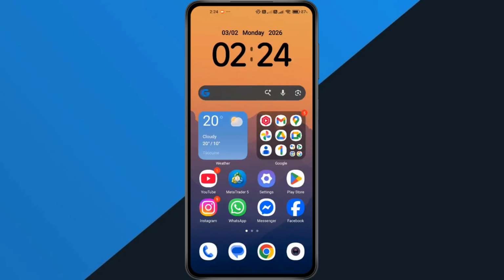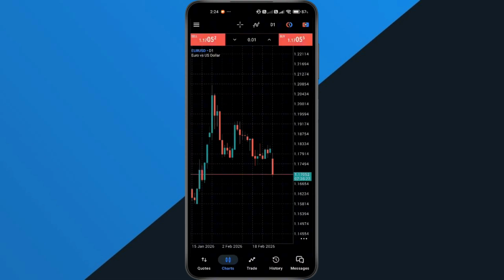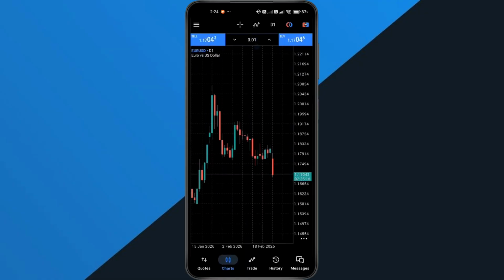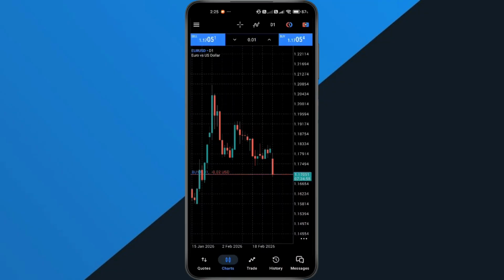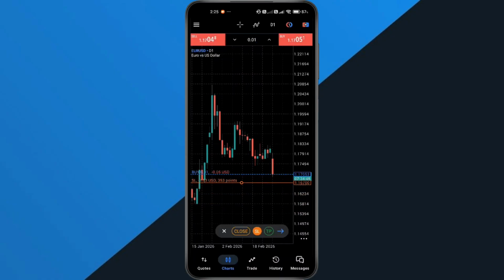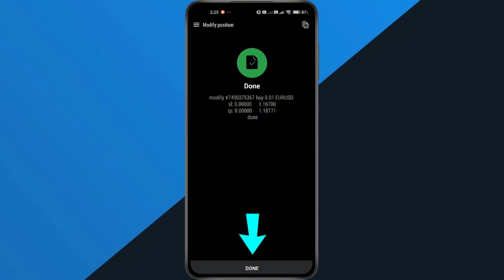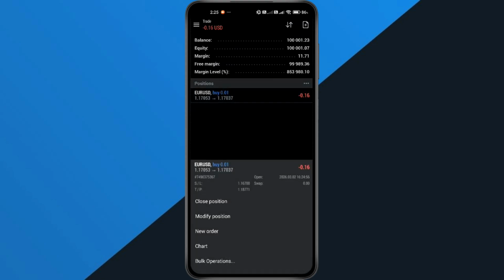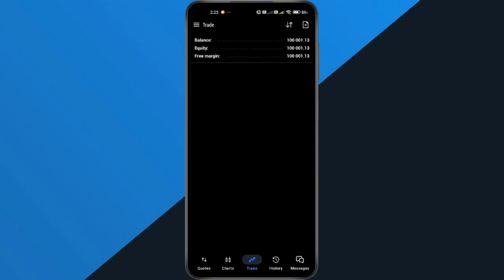How To Place a Trade on MetaTrader 5 (MT5) - Place Buy and Sell Orders on MT5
In this short video tutorial, I show you how to place a trade on MT5 (MetaTrader 5) in your iPhone or Android phone, This means you will learn how to open a trade, set Stop Loss and Take Profit, and close a position step by step using the MetaTrader 5 app, by following these simple step by step guide you can trade on MT5, buy and sell pairs, and manage your trades like a beginner pro.

Explainic